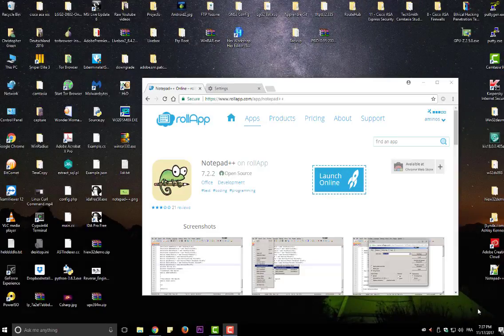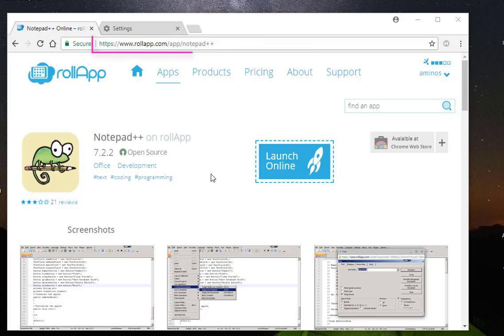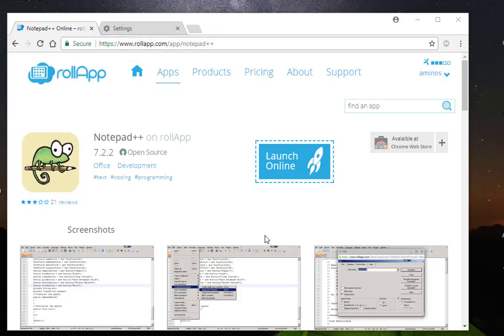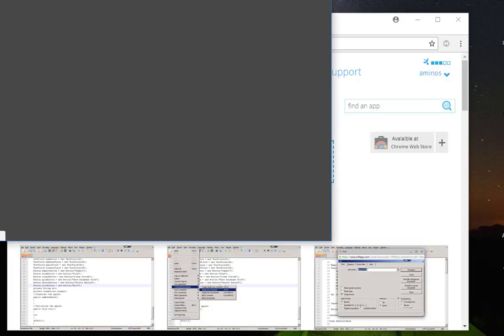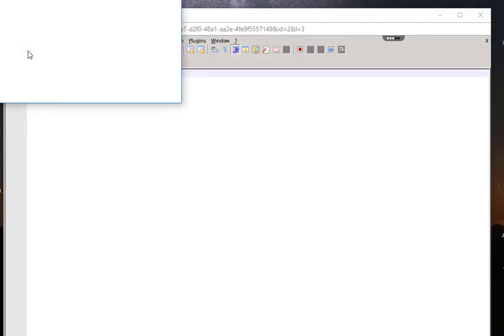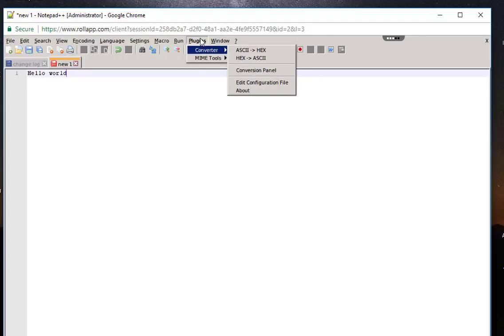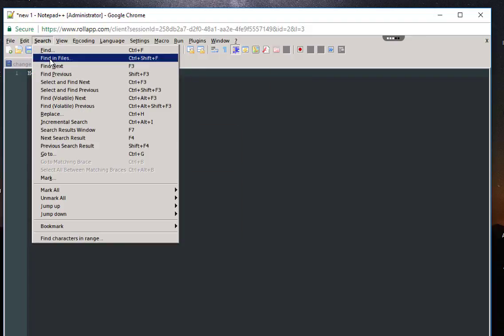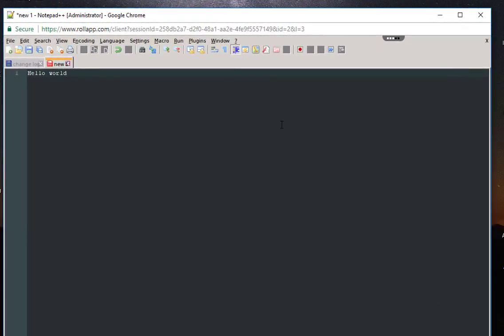How To Run Notepad++ From The Cloud In A Web Browser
rollApp builds an online application virtualization platform, which allows to run any application on any device with just a web browser. When running on rollApp applications behave the same way as if they were installed locally.

Notepad++ is an online source code editor and Notepad replacement that supports several programming languages.

Notepad++ has the built-in Windows text editor, it supports tabbed editing, which allows working with multiple open files in a single window. This code editor online supports a lot of languages such as C, C++, C#, HTML, PHP, CSS, Java, Javascript, and lots of others